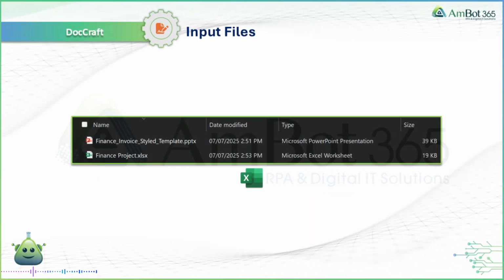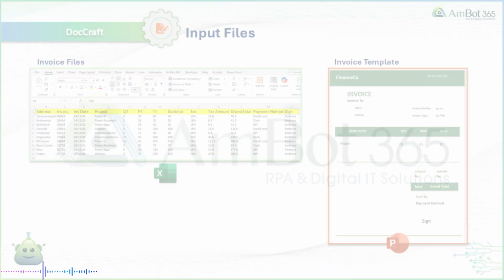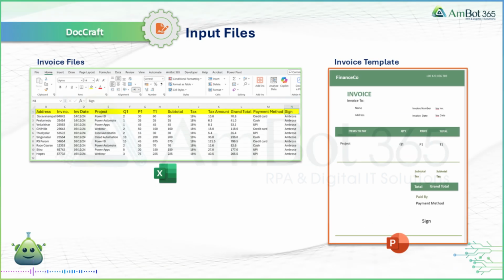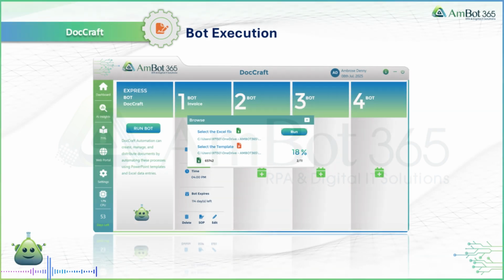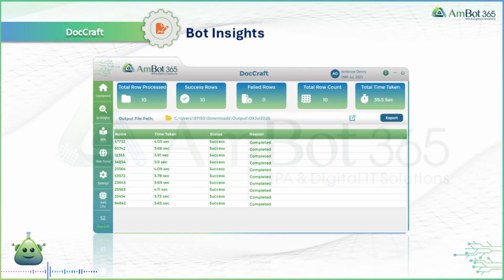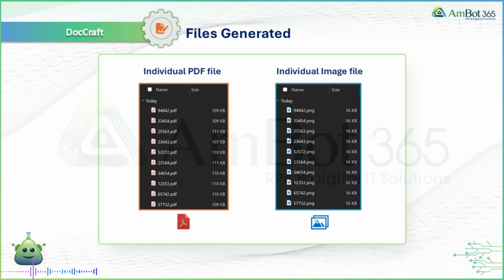Doc Craft Bot – Turn Excel into PDFs, PPTs & Image Certificates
Doc Craft lets you automate document generation—convert Excel data into PDFs, PowerPoint slides or certificate-ready images in one click. Ideal for reports, invoices, and certificates. No coding, fully bot-driven!